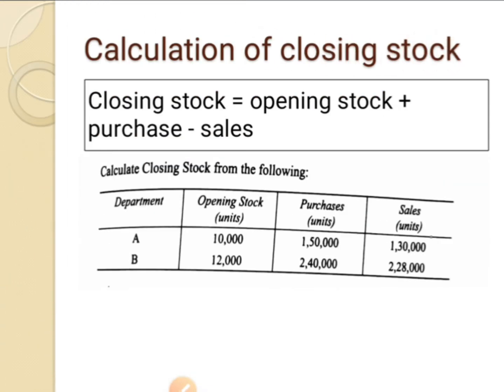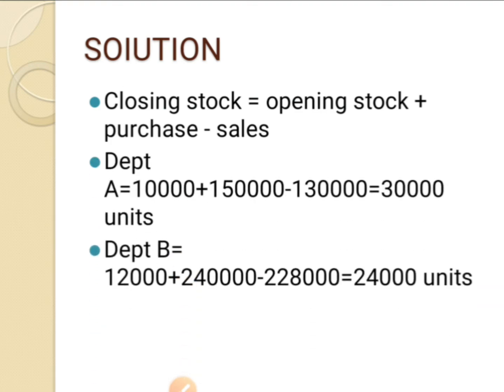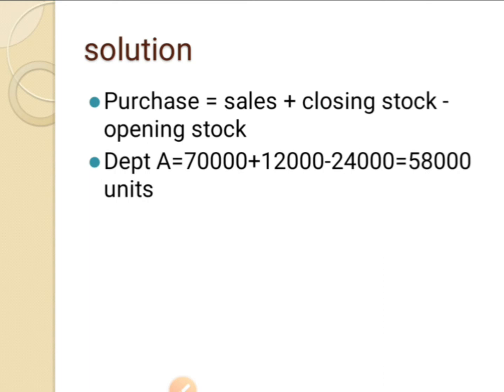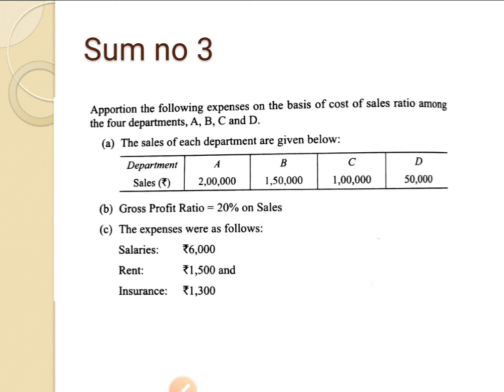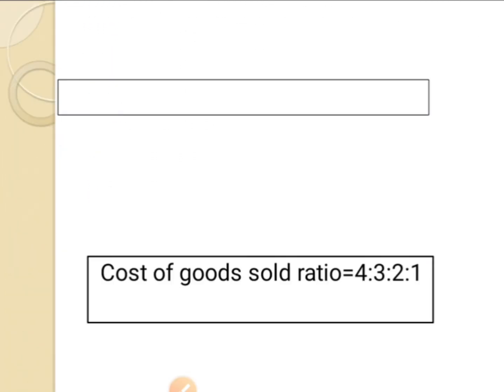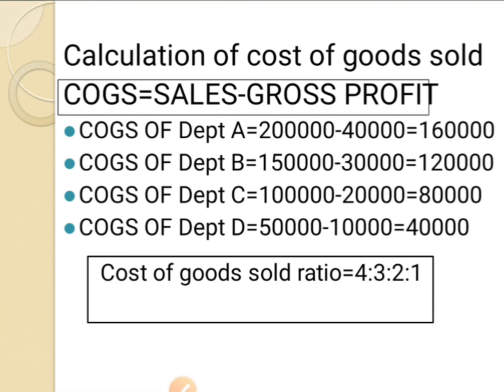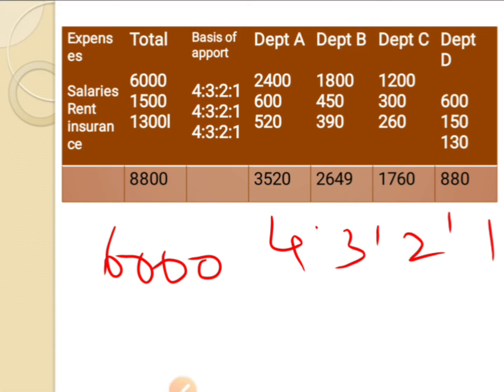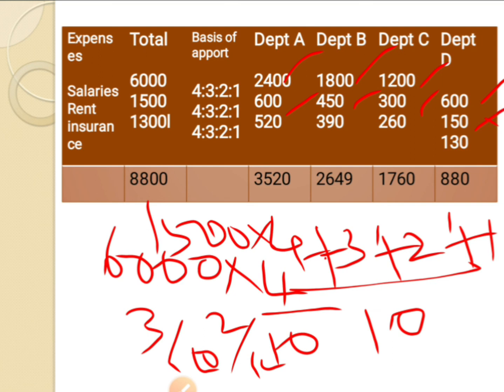Departmental Accounts Part II small calculations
Advance Financial Accounting